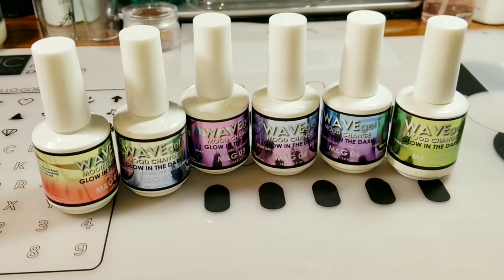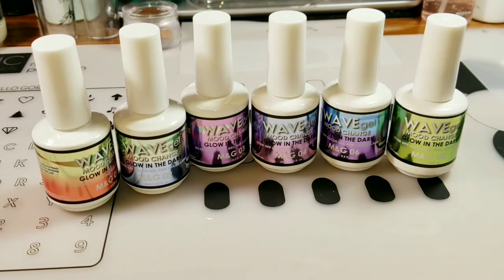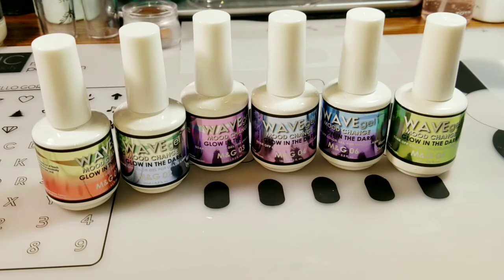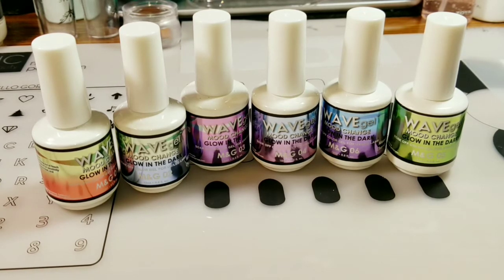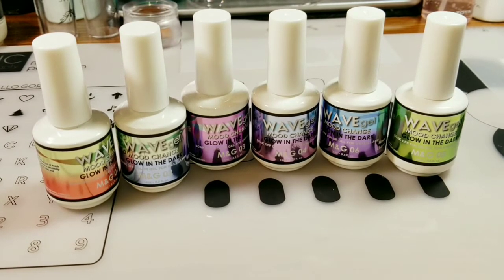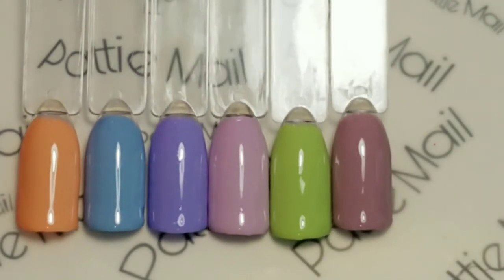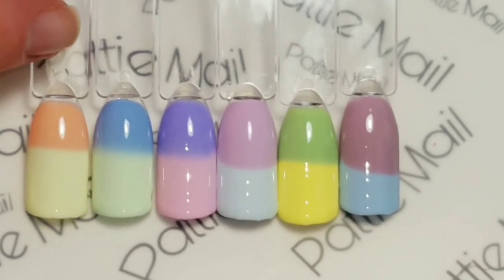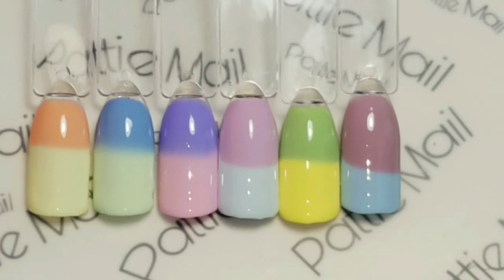Wavegel Mood Glow in the Dark Swatches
Hello, I hope you like this video Wavegel Mood Glow in the Dark Swatches